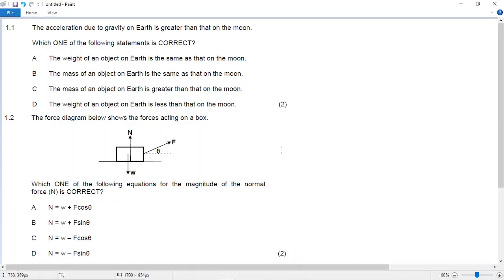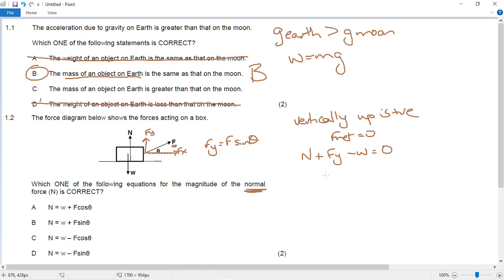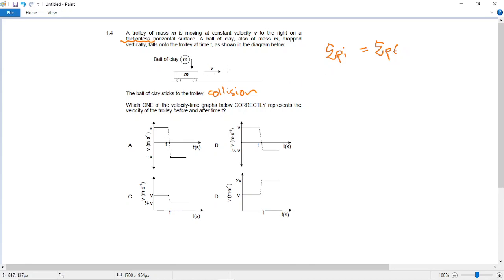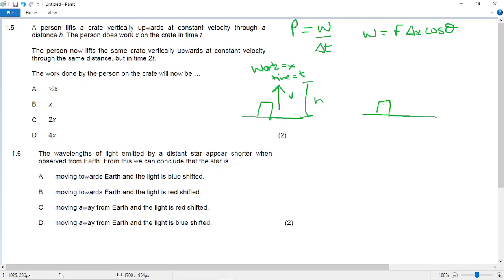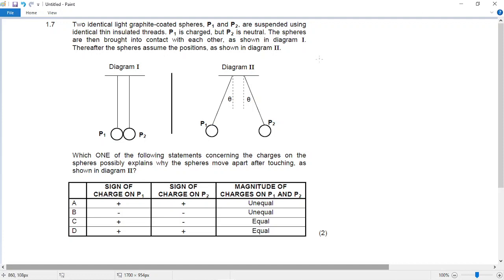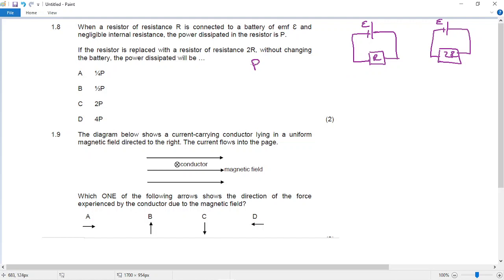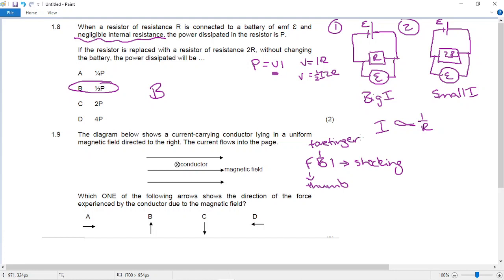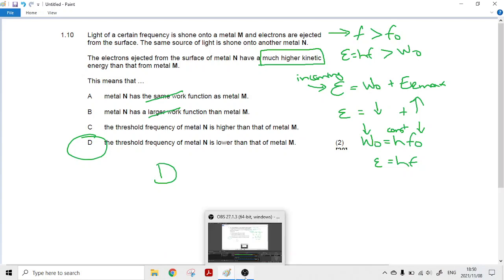PS12 November 2017 Paper 1 Multiple Choice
Matric Grade 12 Physical Sciences November 2017 Paper 1 multiple choice